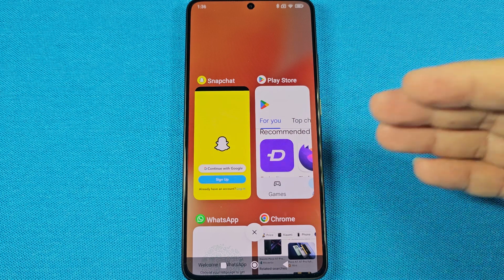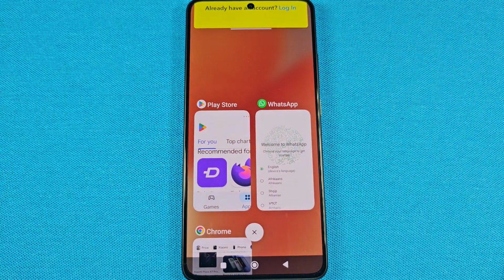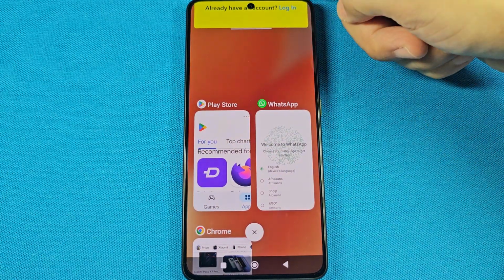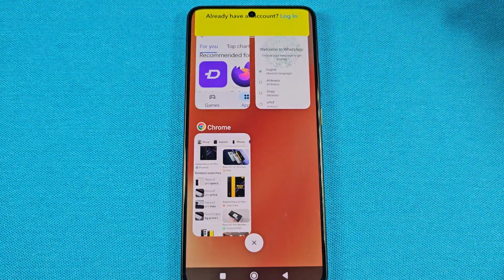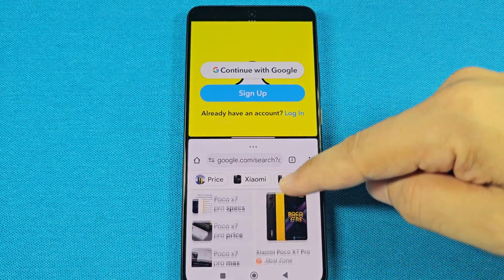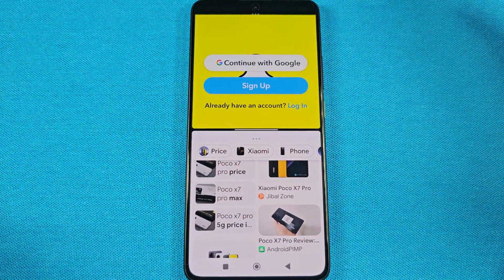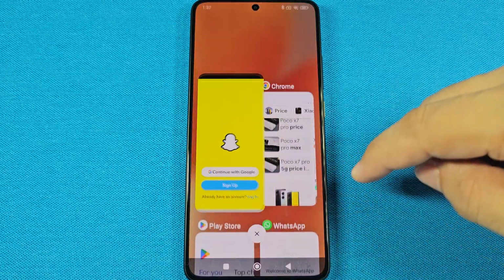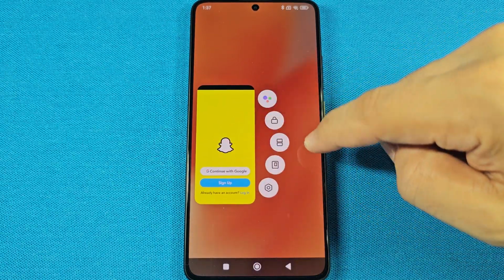How to use split screen mode Poco X7 Pro Hyper OS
how to enable split screen mode for your poco X7 Pro phone or the poco X6 Pro phone

Poco X7 Pro phone with Android 15 or Android 16 hyper OS 2 or Hyper OS 3

how to use two apps on one screen which is also known as split screen mode or dual app mode